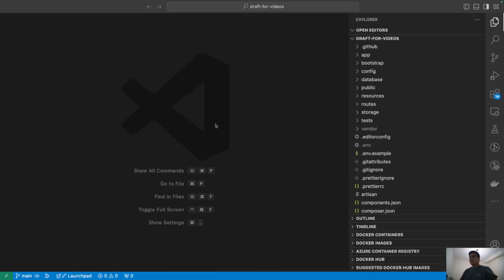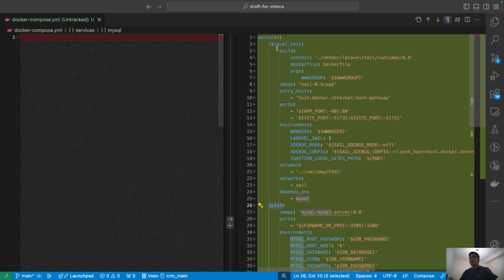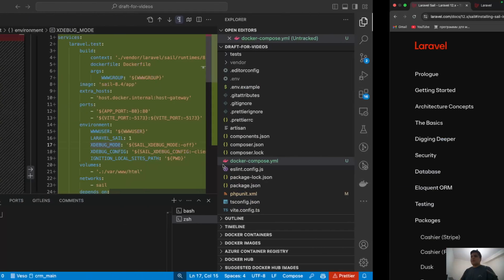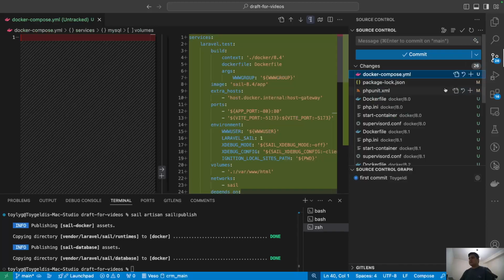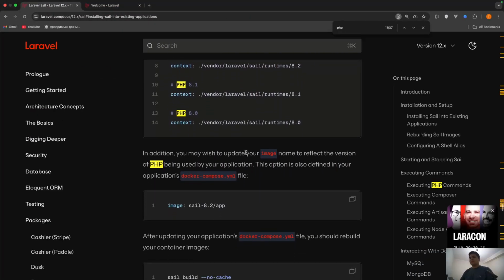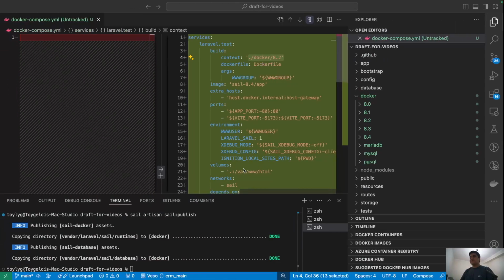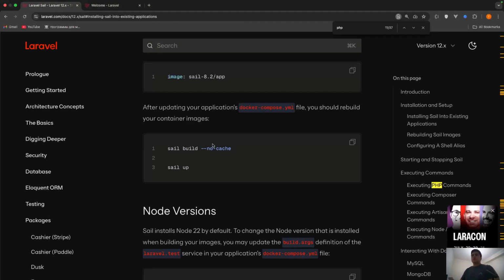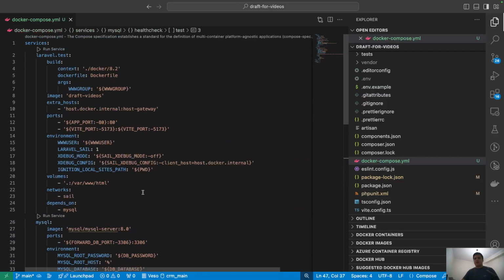How to install Laravel sail to new laravel 12 project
Here in this video I show how to install laravel sail and modify configs you need in its files.